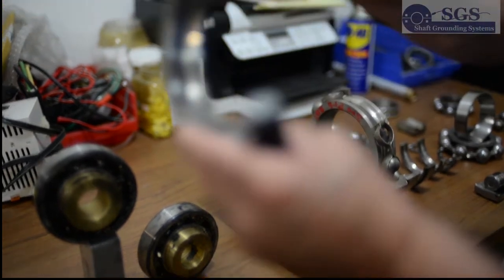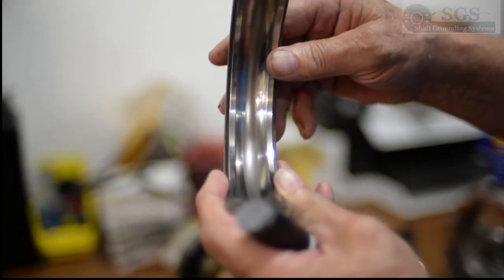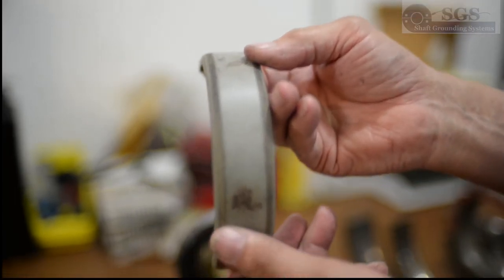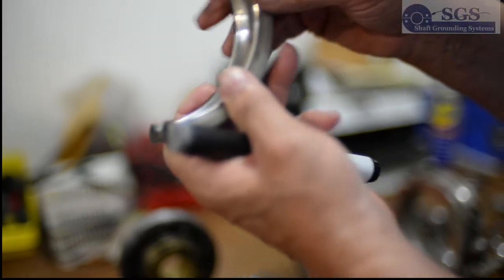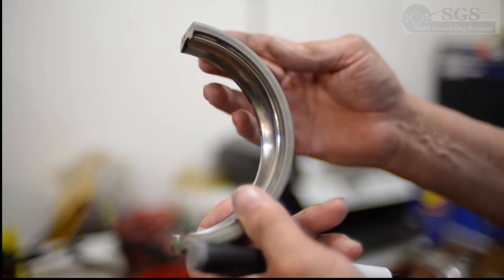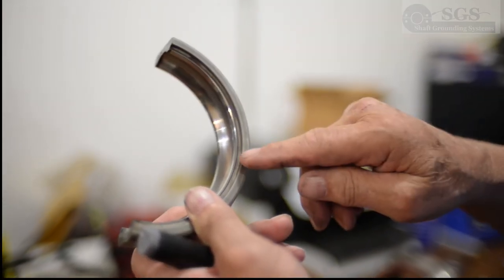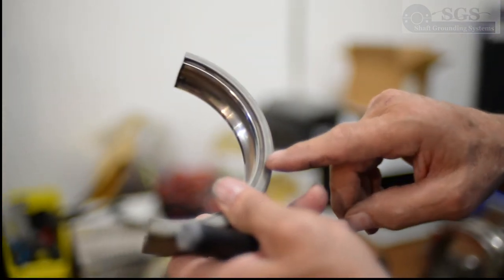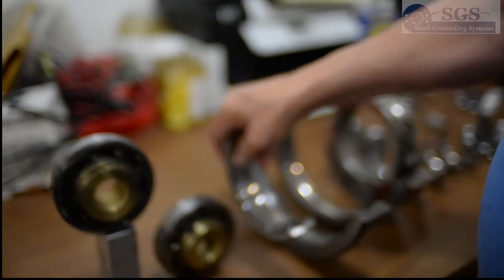SGS Shaft Grounding Systems- Short Discussion Regarding Insulated Bearing Electrical Failure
This short video discusses electrical bearing damage as seen with an actual insulated bearing from a VFD motor application.   There is a common misconception that insulated bearings are not susceptible to electrically induced motor bearing failure.  As this video will explain, these very expensive bearings will at times succumb to this form of bearing damage either via capacitive discharge or circulating currents.  For critical applications, the only proven, economical and long-term fix for electrically induced motor bearing damage is to use SGS shaft grounding products that establish a long-term, low impedance pathway between the motor shaft and motor frame.